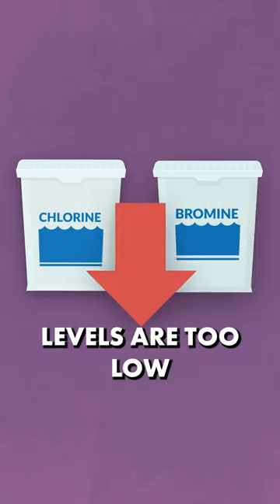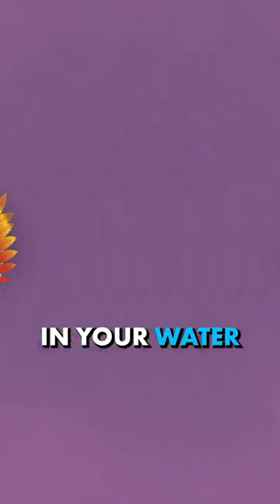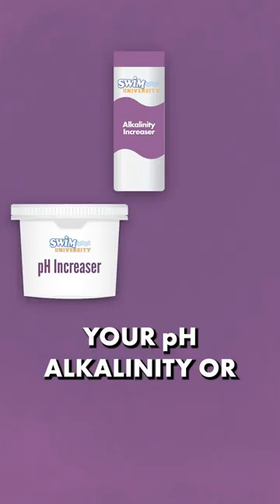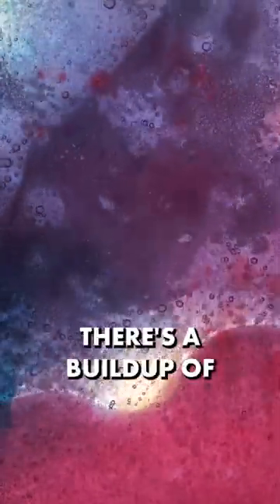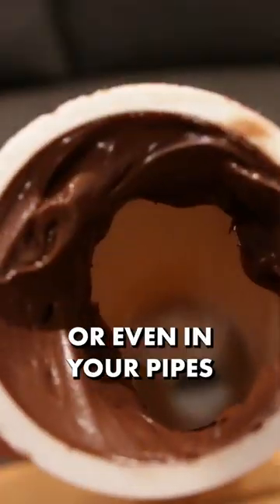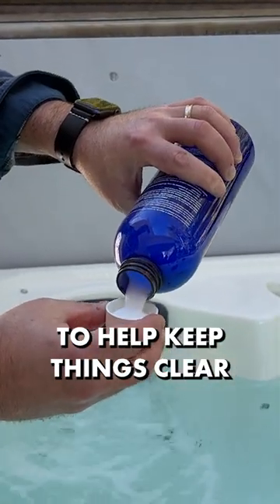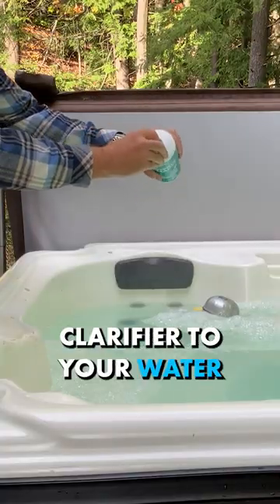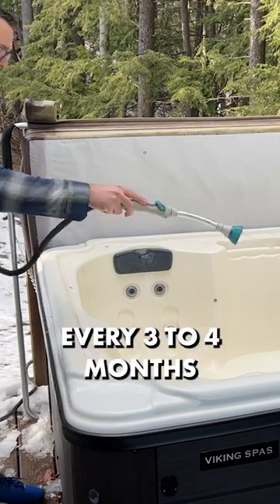Is Your Hot Tub Water Cloudy? ☁️ | Swim University